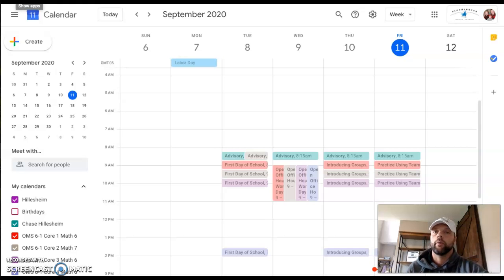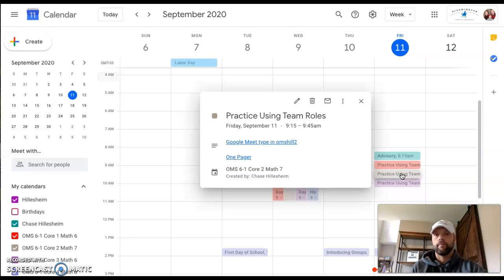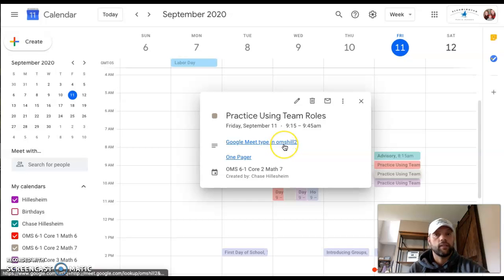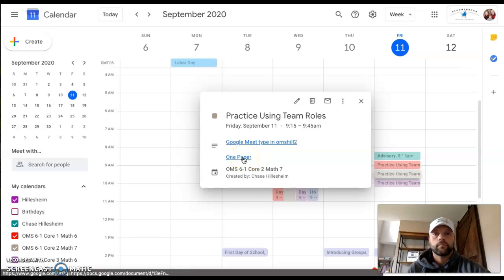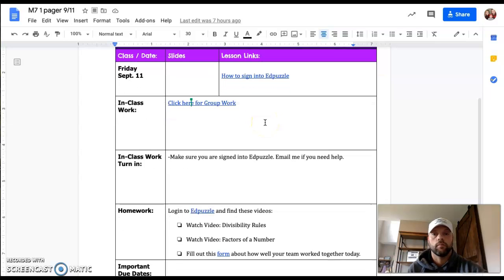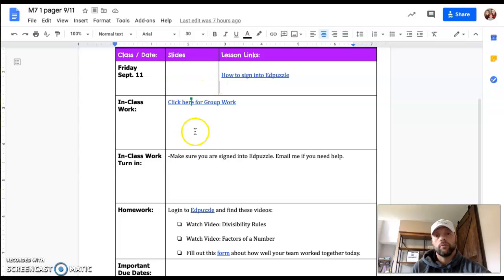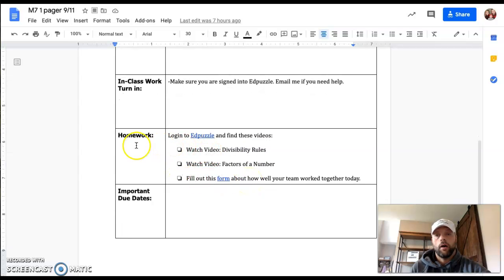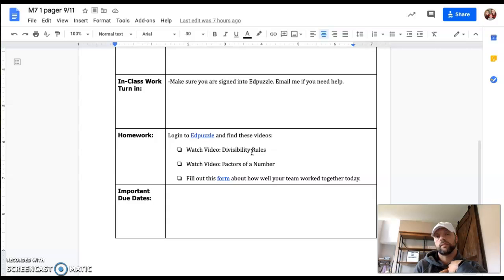First Week of School for Math 7